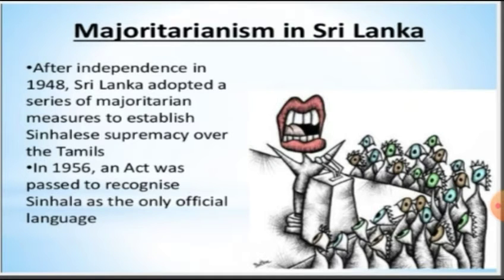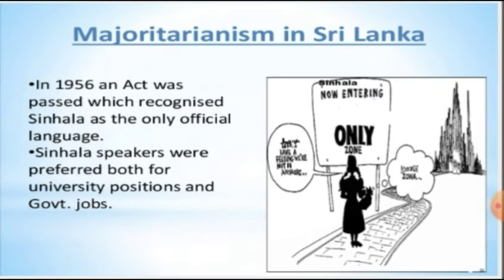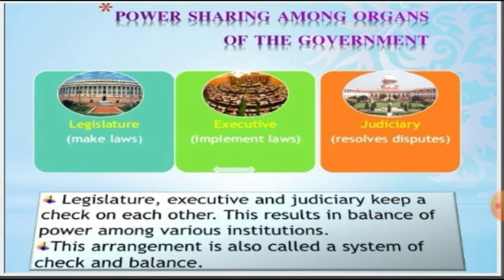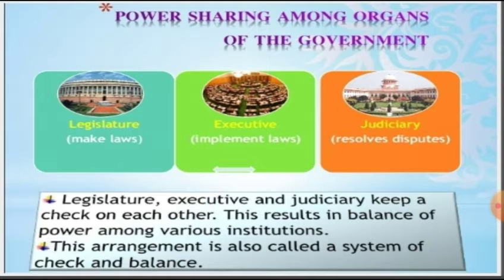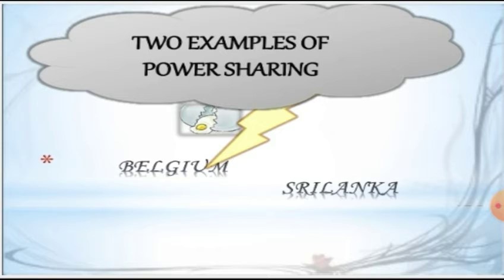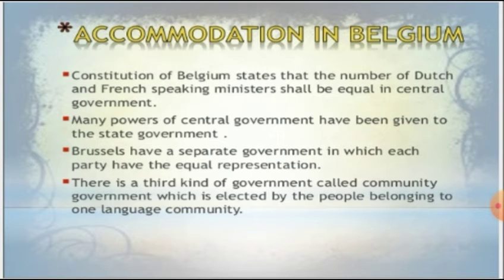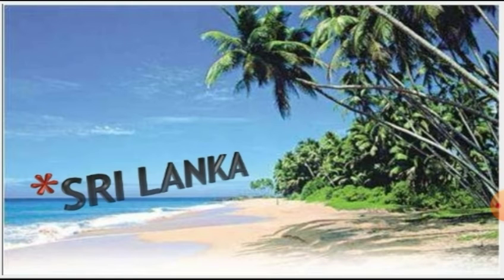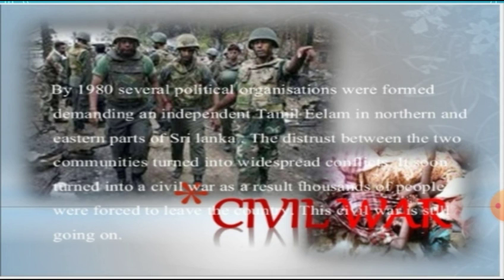Class 10th | CBSE Civics | Ch:-1 Power Sharing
In This ppt I have Explained the whole Power Sharing Chapter in a Detailed way through the important concepts that can come in the boards exams.
[Topics Covered in a ppt]
1) What is power sharing.
2) Why power sharing is necessary.
3)Majoritarianism in Sri lanka.
4)Why Power Sharing is Desirable.
5) Different forms of Power sharing.
6) Different types of Examples of Country like belgium and Sri lanka How they Have Shared the Power in their country.
7)Accomodation of Belgium.
8) Civil War.
:- Wind poem Detailed Explaination.
#For More Videos -keep loving & Sending Best Wishes!
Love uuuuu Guys a lot❣❣❤❤
Your Presenter
Regards,
(Sahil Rawal)